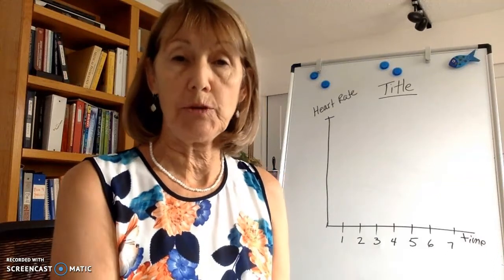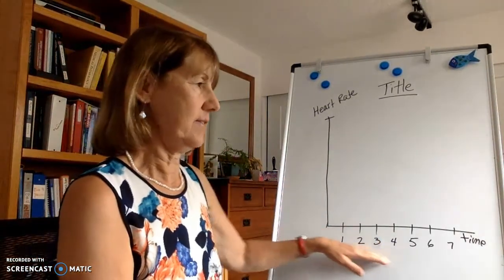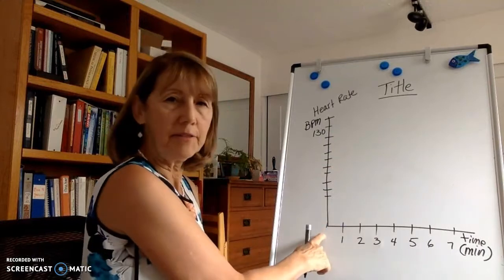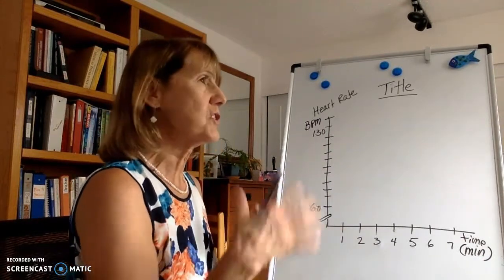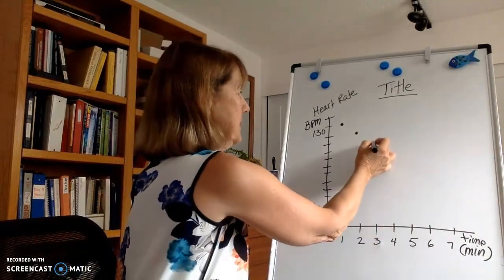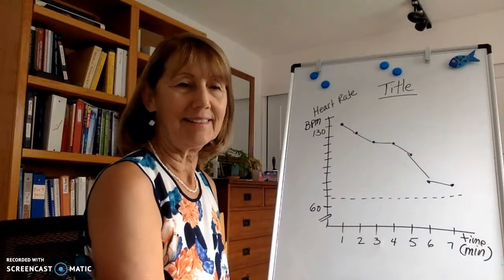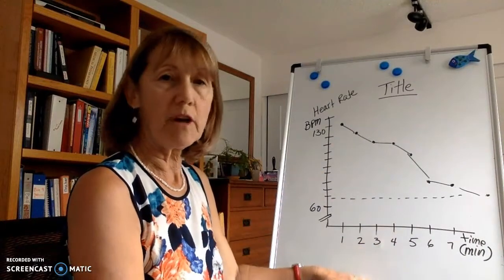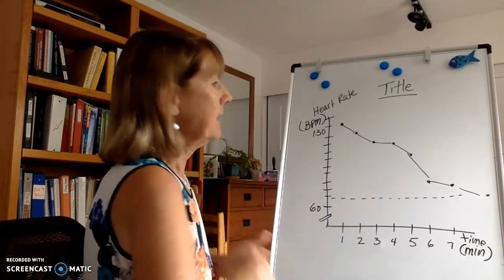Bio 5_Module 1_ Graphing addendum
Graphing your VO2 max